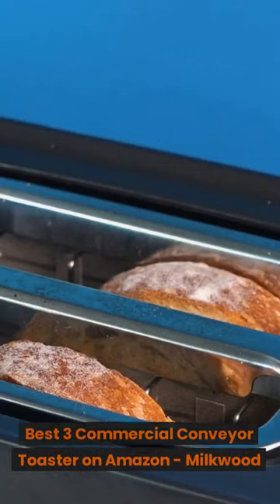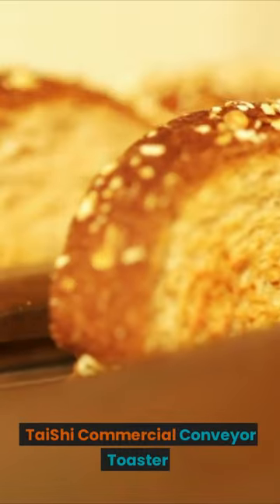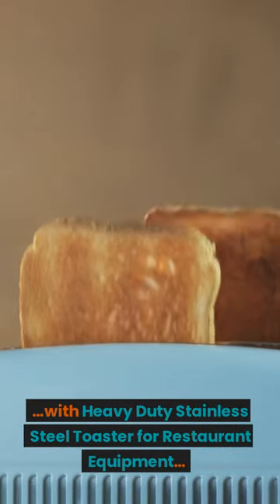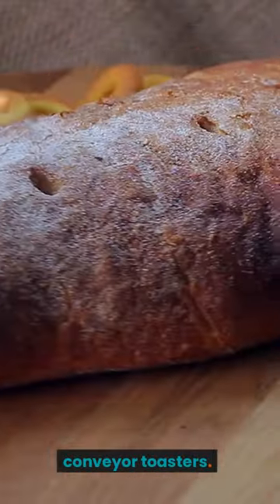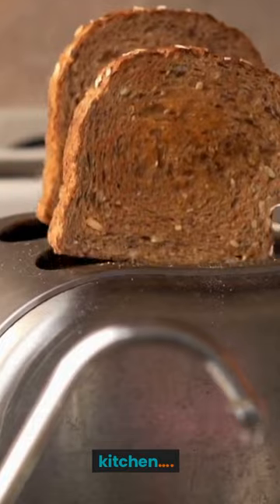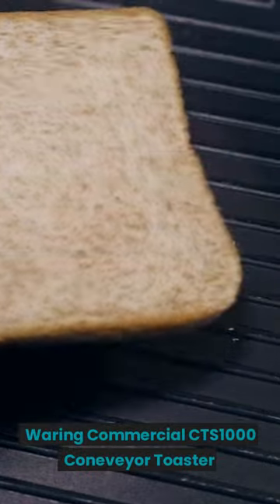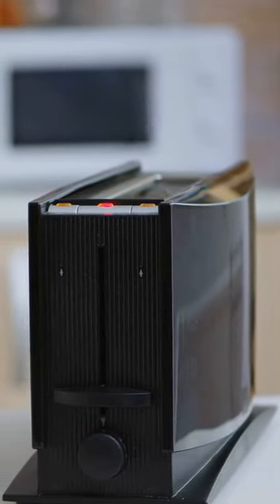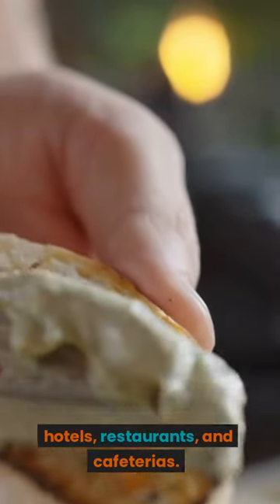Best 3 Commercial Conveyor Toaster on Amazon